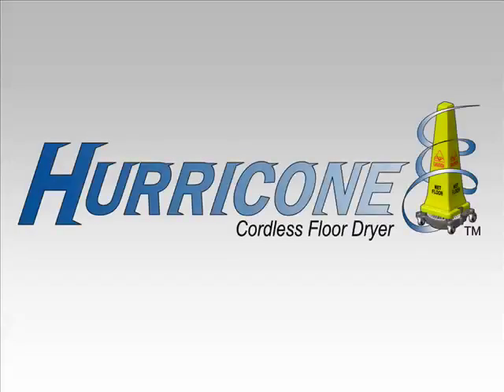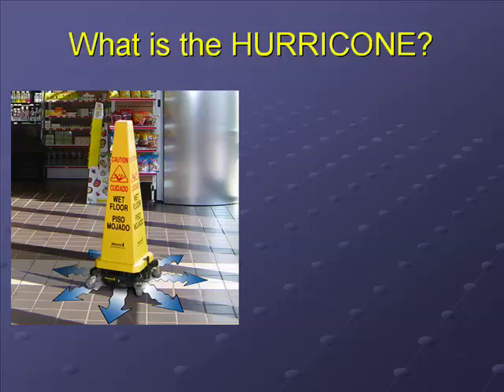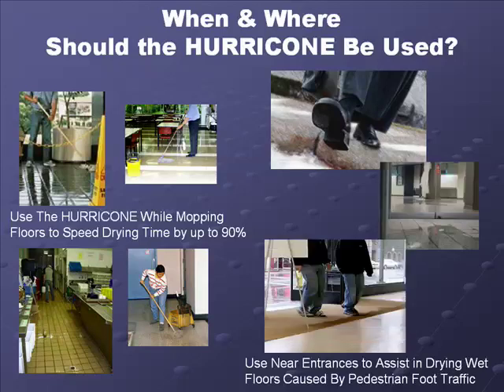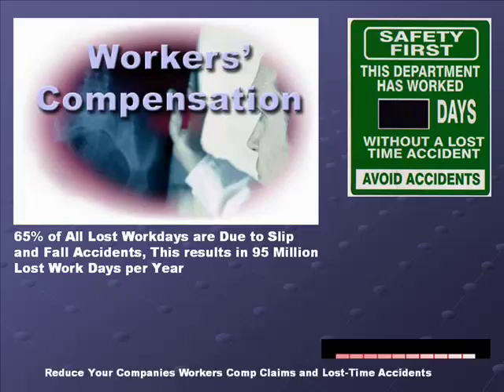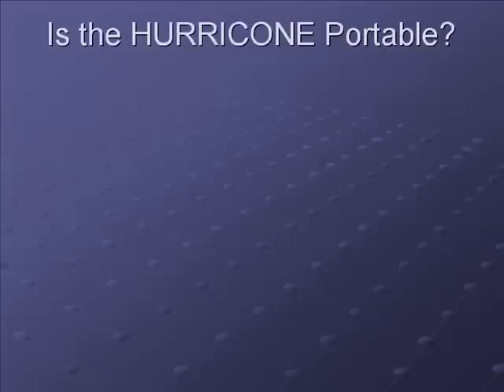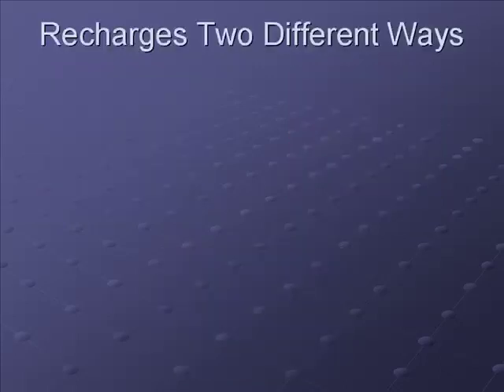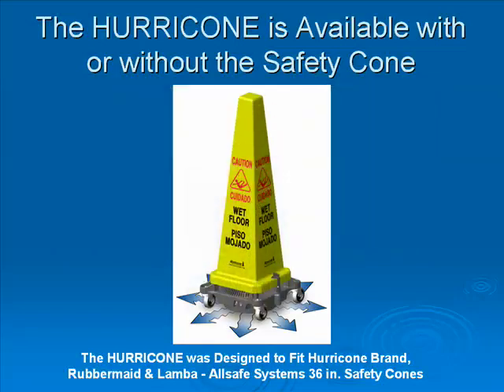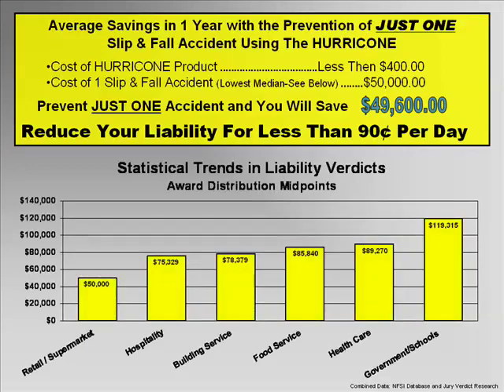HURRICONE Cordless Floor Dryer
The HURRICONE™ aids in drying the floor with a continuous flow of air in 360 degrees and up to 15 feet in diameter.  While drying the floor, the HURRICONE™ also warns pedestrians of a potential slip hazard using standard 36 inch floor cones.